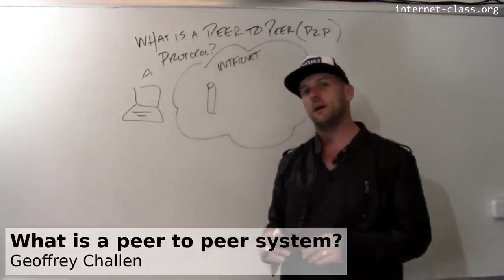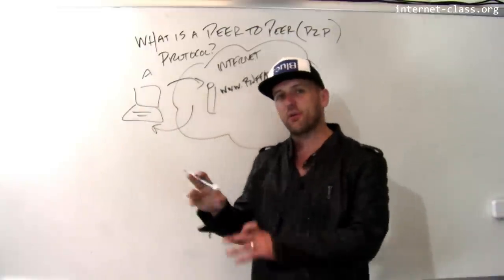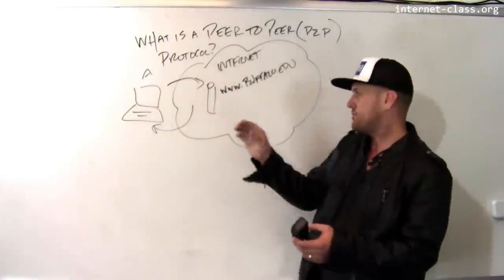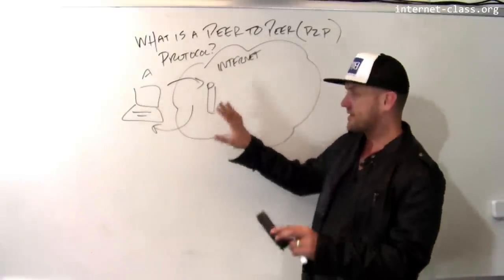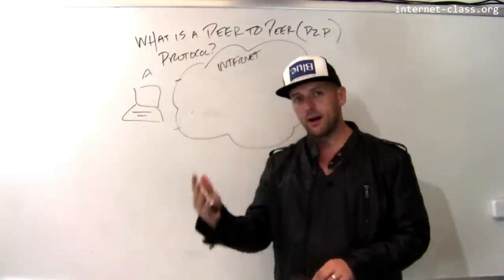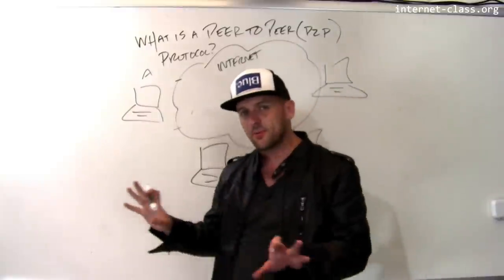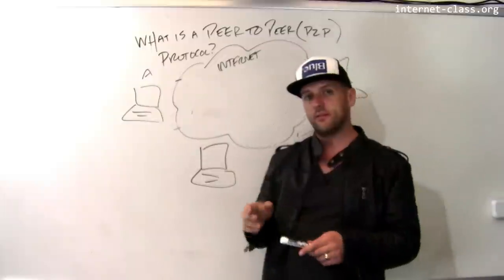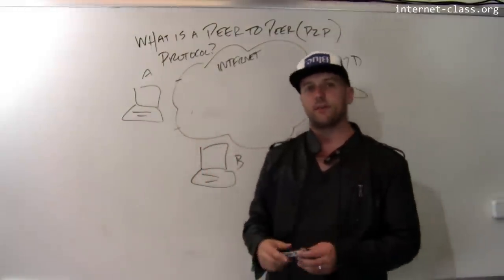What is a peer to peer system?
The distinction between clients and servers is useful and common in many internet interactions. But the client-server model creates problems, particularly given the importance of the servers themselves. If the servers go down, clients cannot obtain service. As a result, other systems are built using what is called a peer to peermodel. In a peer-to-peer (P2P) system, all participants act as both clients and servers, increasing the resiliency of the system.